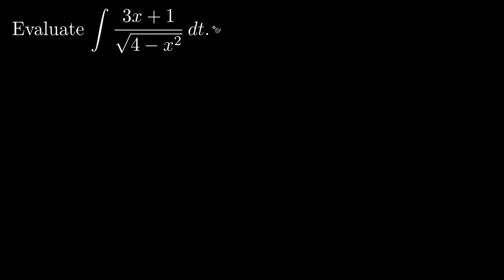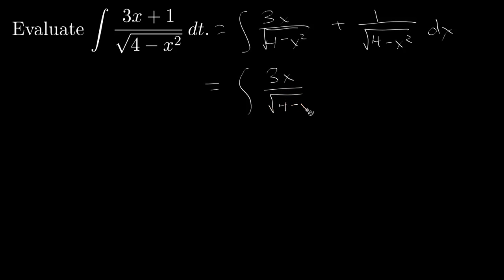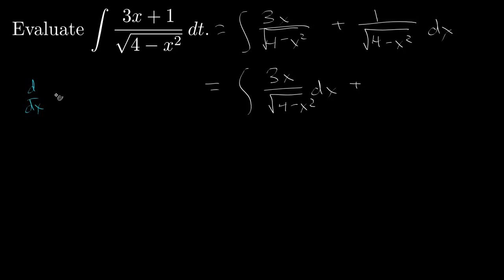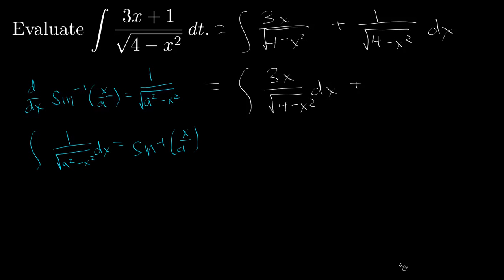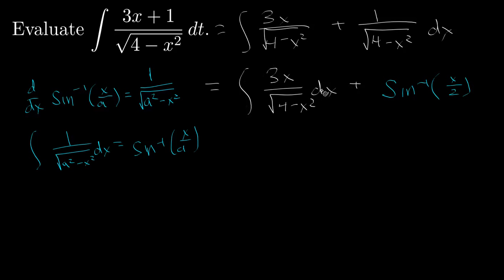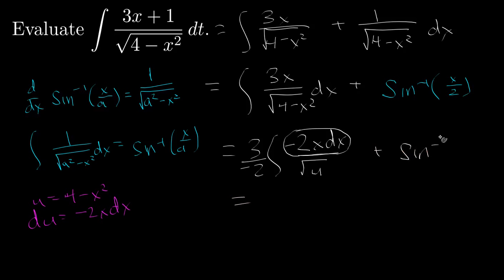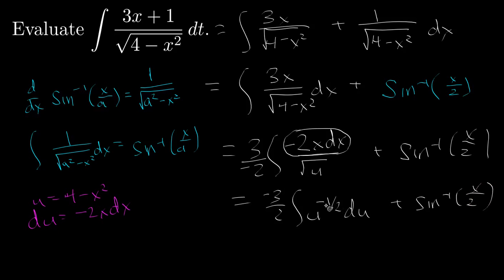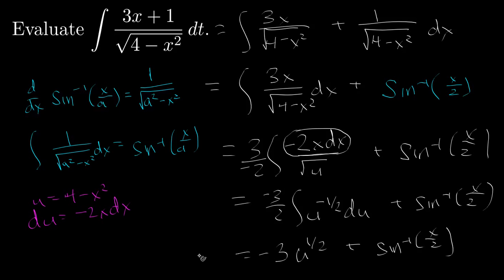Splitting Fractions 7.1.28